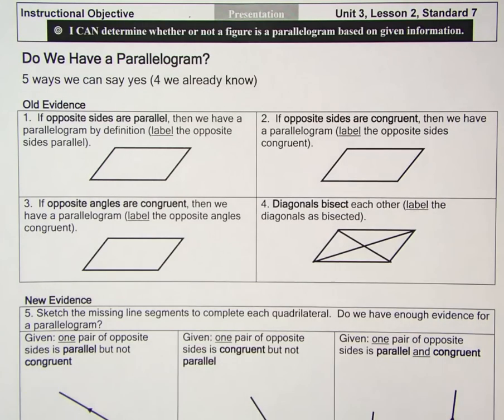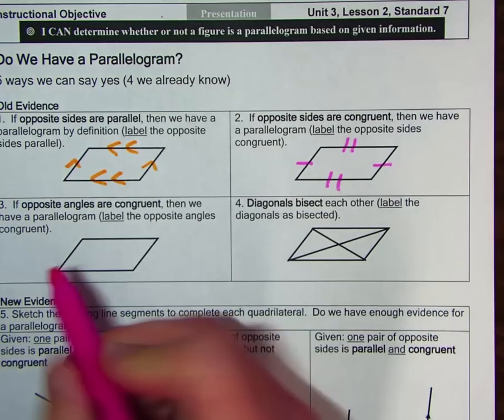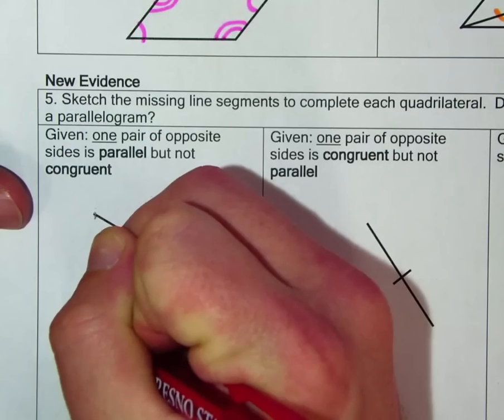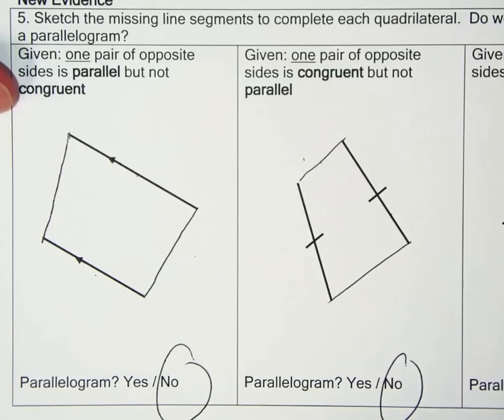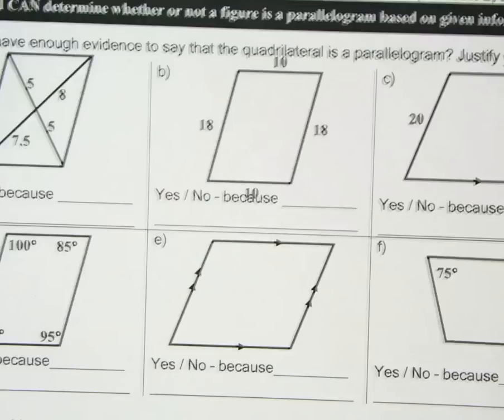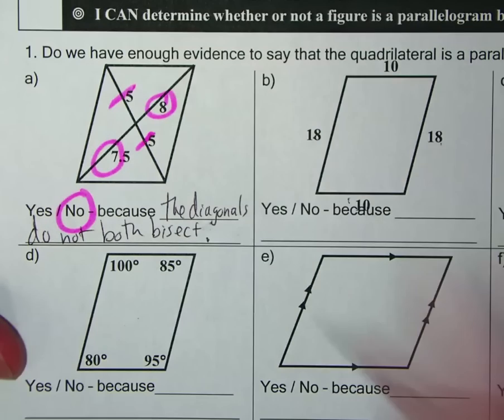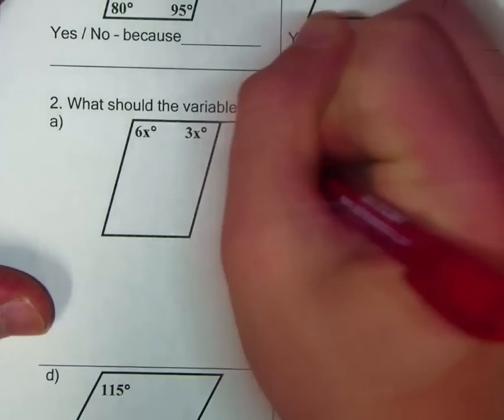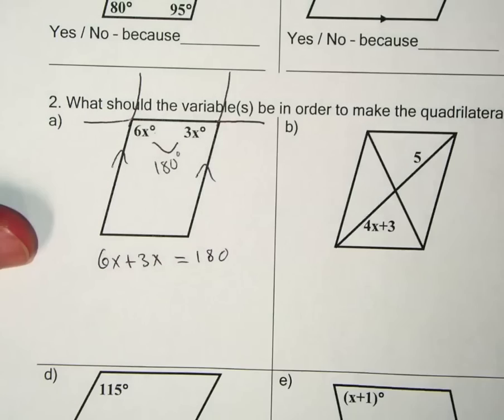Geo 3 02 Proving Parallelograms